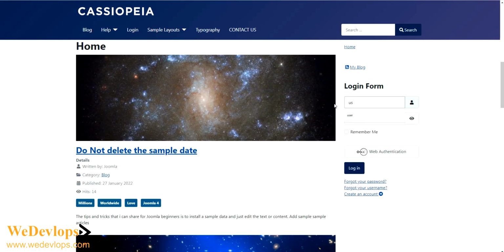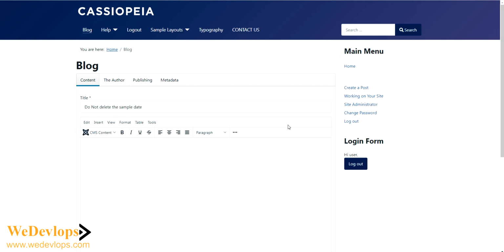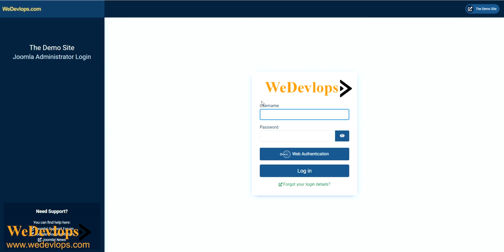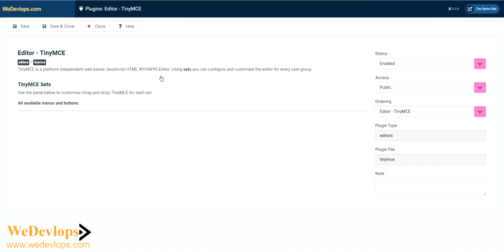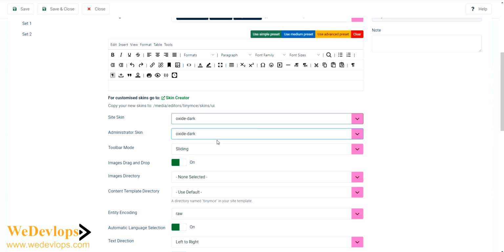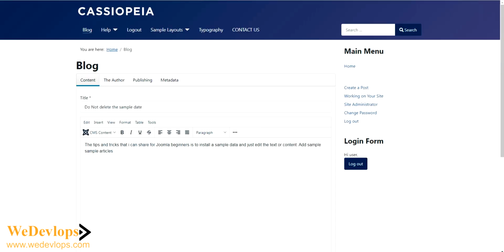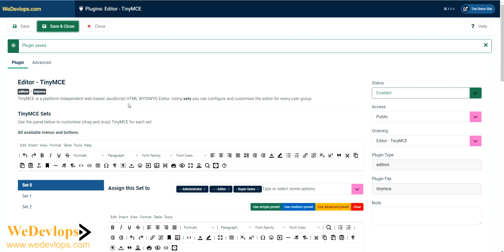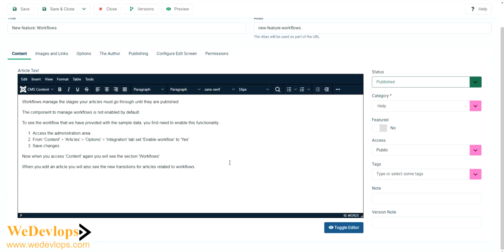Joomla 4 new feature added for tinyMCE editor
TinyMCE Joomla 4 editor for dart theme option for backend and Joomla frontend
Tips and trick for Joomla 4